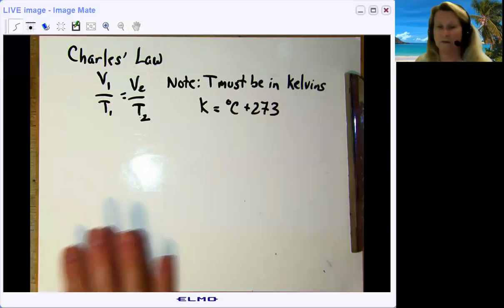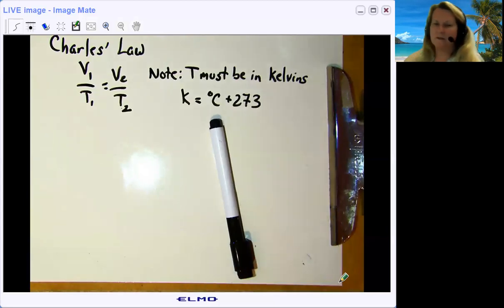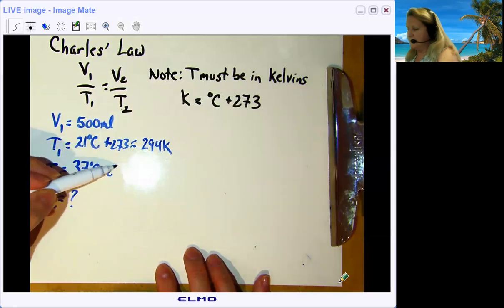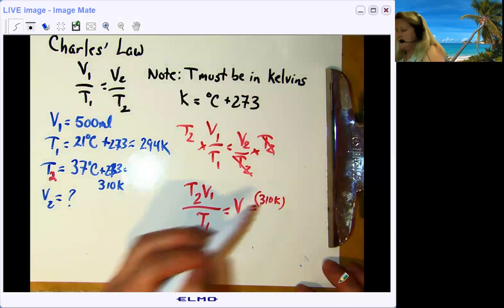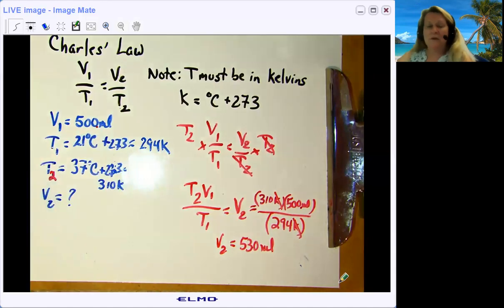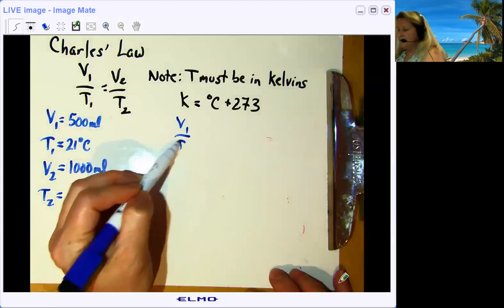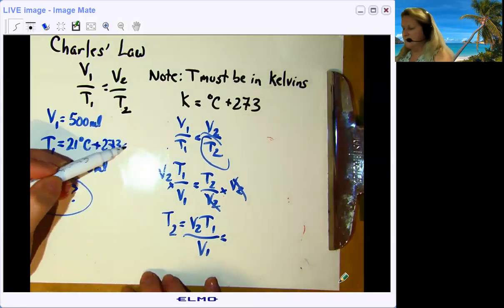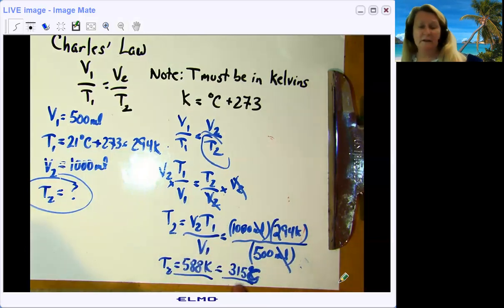Charles' Law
Watch how Charles' law explains the relationship between volume and temperature of a gas (make sure all temperatures are in Kelvins!)